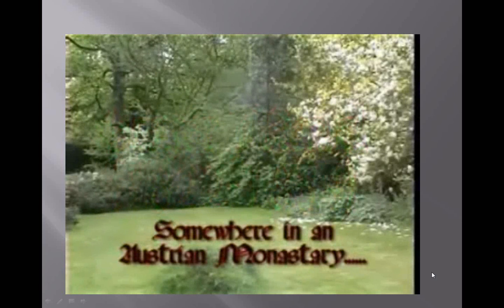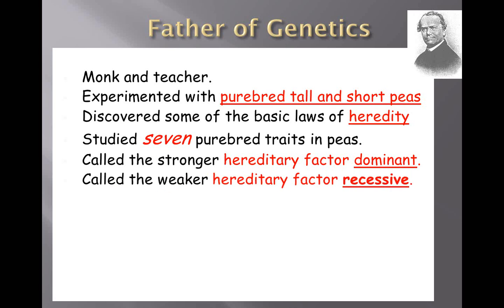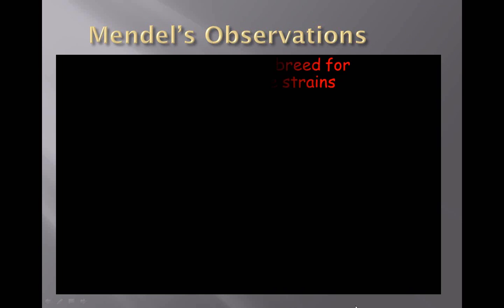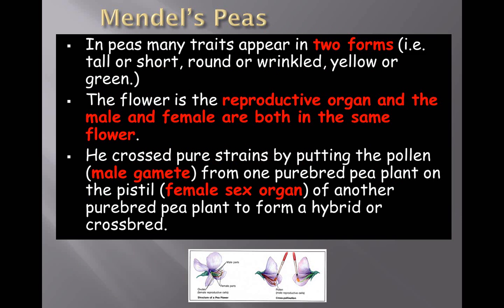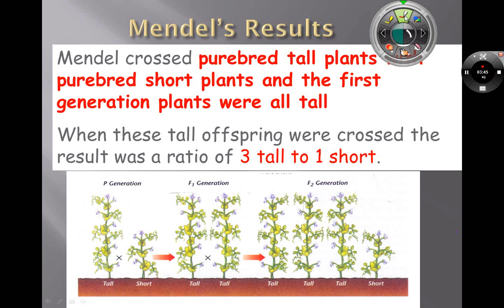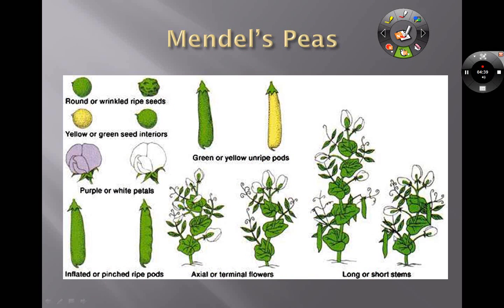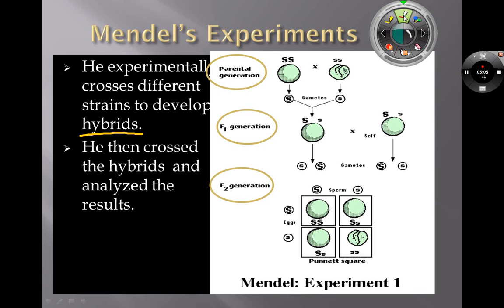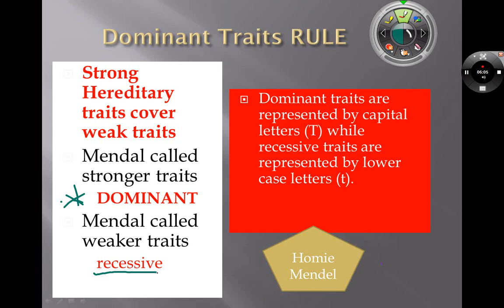Genetics Lesson 1 Homie Mendel Chap 11